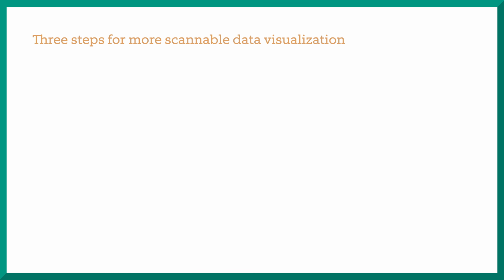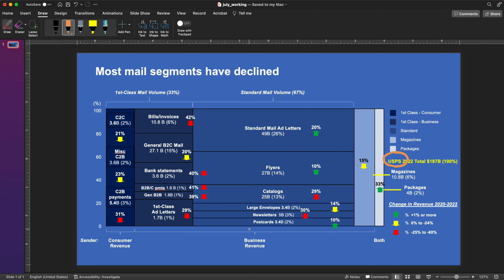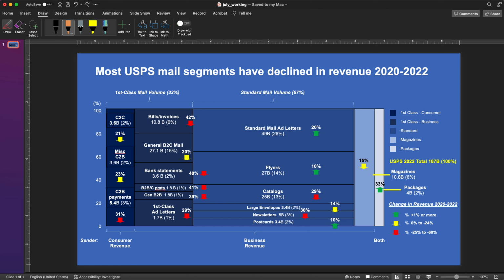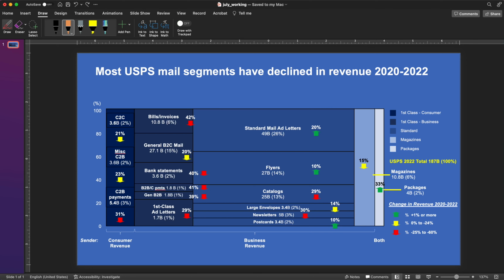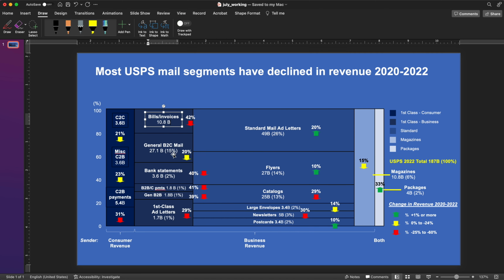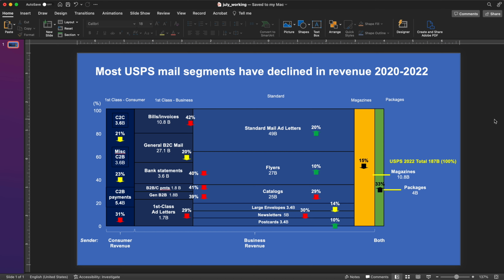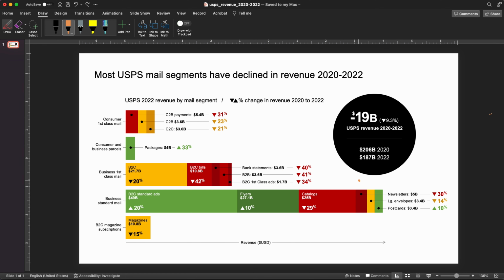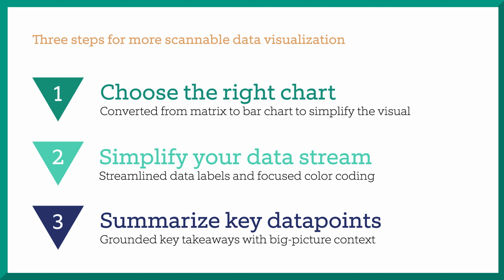3 Steps For More Scannable Data Visualizations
Are your charts and infographics scannable? If not, you’re audience may be missing the point.

A scannable visual makes it easy to understand the key takeaway of an infographic or slide. And with a few simple principles in mind, you can make even the most complex data visualizations more scannable.

1. Choose the right chart
2. Simplify your data stream
3. Summarize key data points

Check out the whole video to see how we applied the principles of scannability to turn a truly overwhelming infographic into one that’s clear and direct.

We regularly share high-quality content that you can actually use

📝  POPULAR CONTENT
Read some of our favorite blogs on our site
☞ The four biggest mistakes you are making in your PowerPoints and Presentations

👋 ABOUT US
VerdanaBold is a presentation design, storytelling, and training agency. We believe that anyone can learn the skills of quality communications and give better presentations.

Our clients include Fortune 500 companies, growing startups, global agencies, and more. We use our extensive experience in creating presentations to give you simple, actionable tools for communicating better and improving your slides.